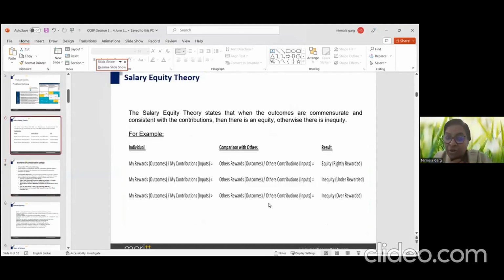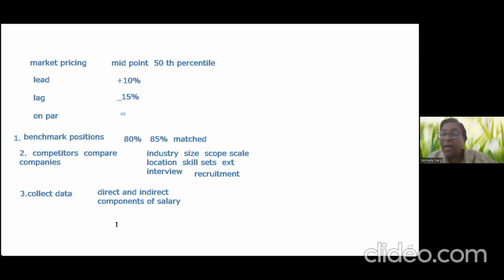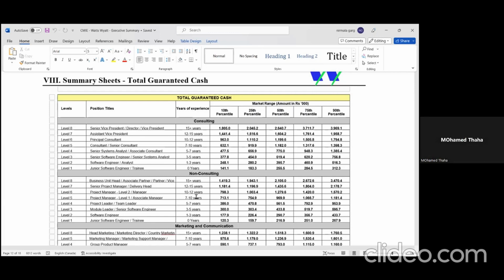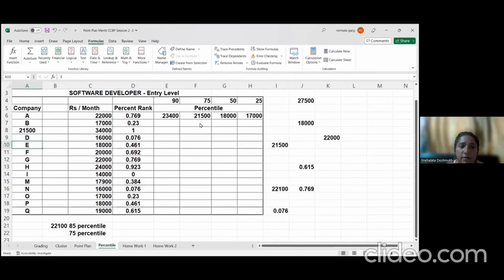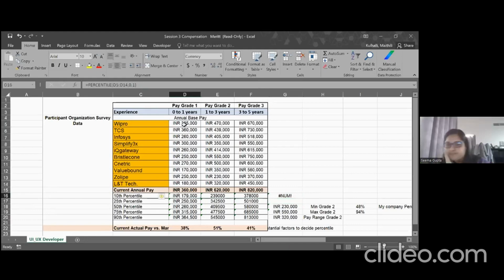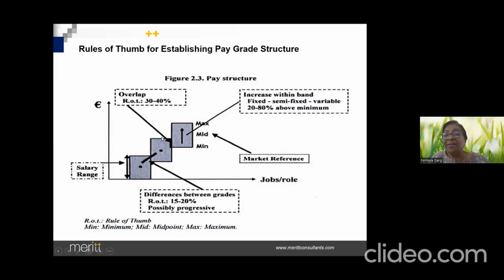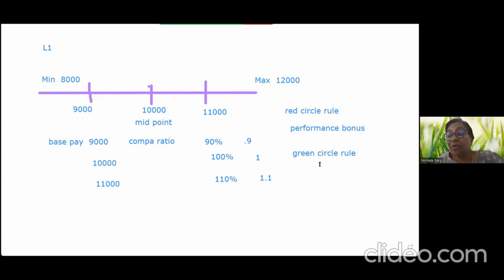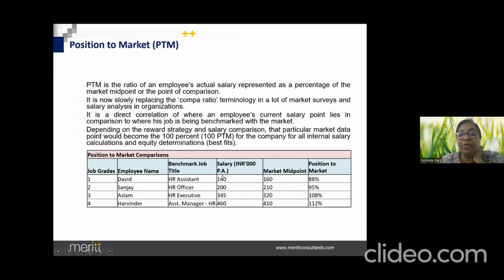Compensation Surveys and Data Analysis on 4th June 2023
Compensation Surveys and Data Analysis

For more program details-